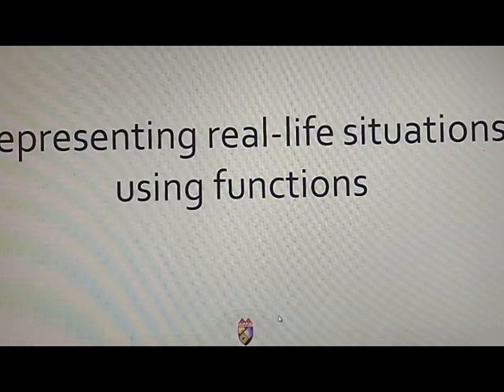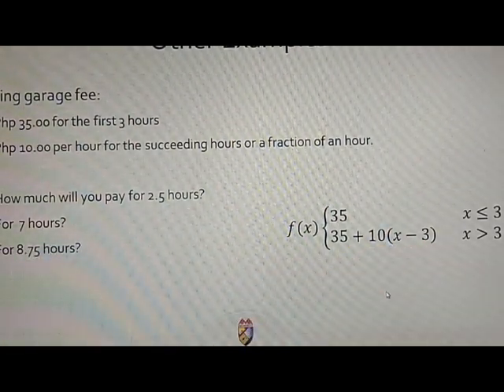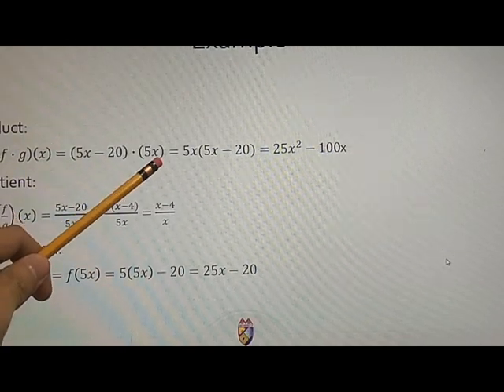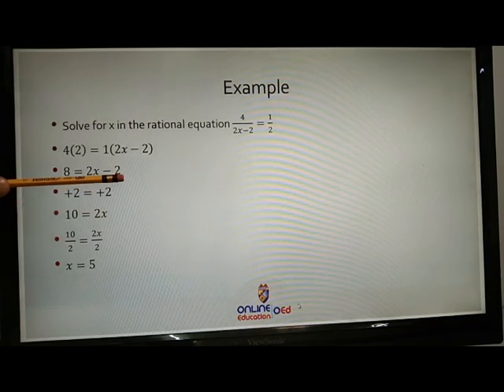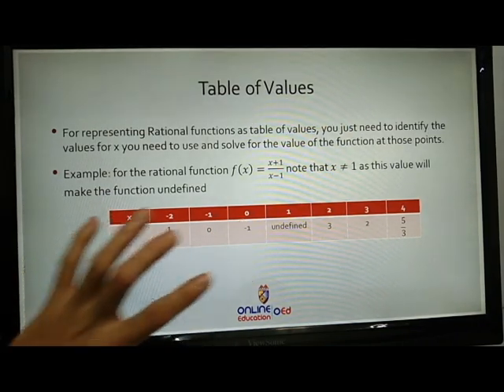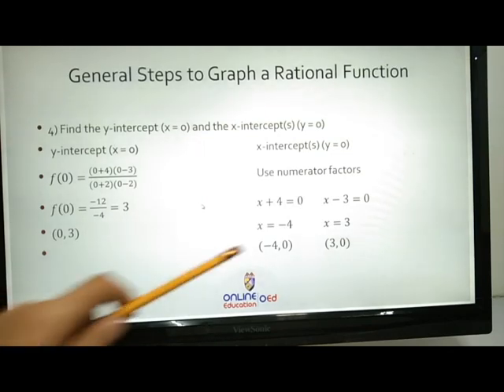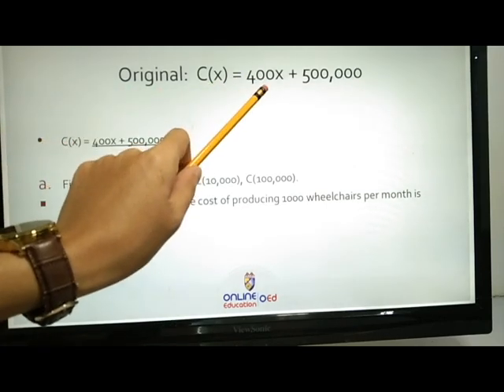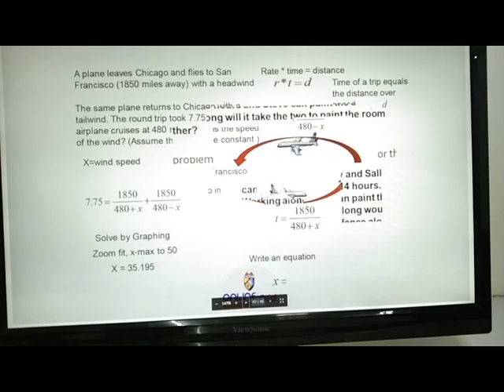GMAT Lecture Week 1 to Week 3